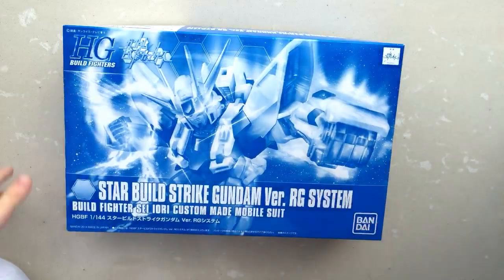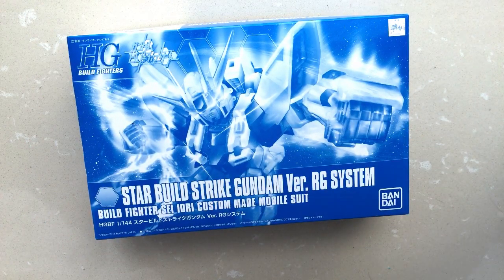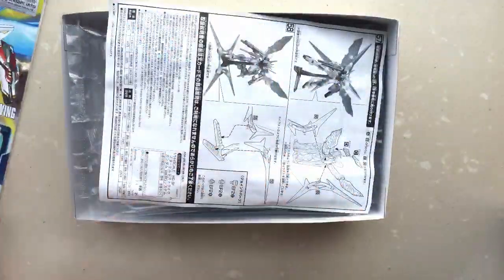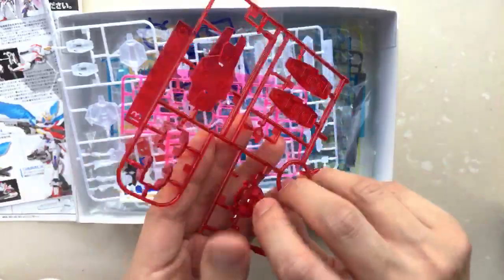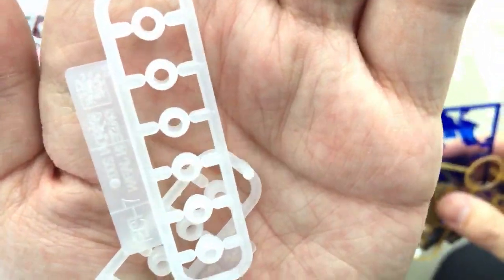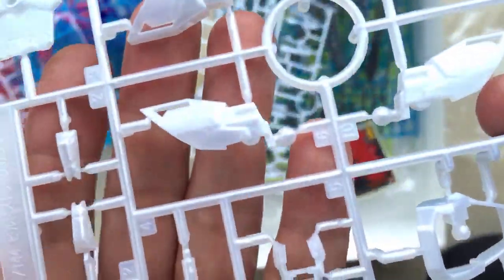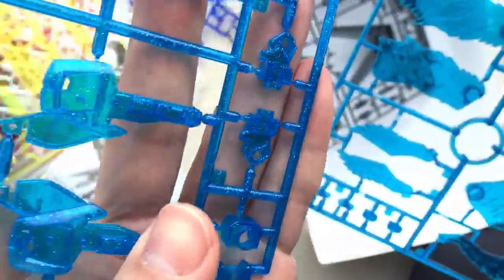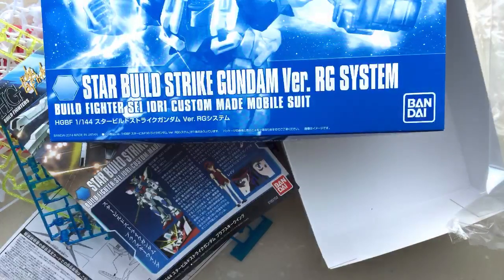Special Edition: Star Build Strike Gundam ver RG system Unbox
Jr gets a nice gift from the good Dr Chang (who is a massive Gundam fan too it seems!)